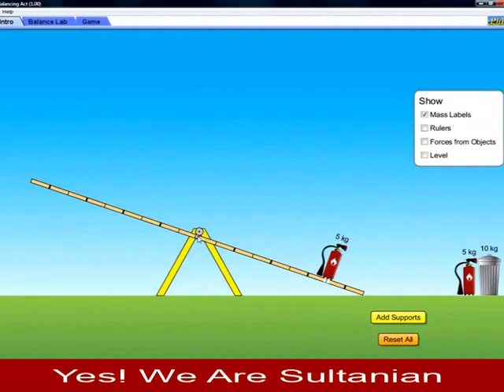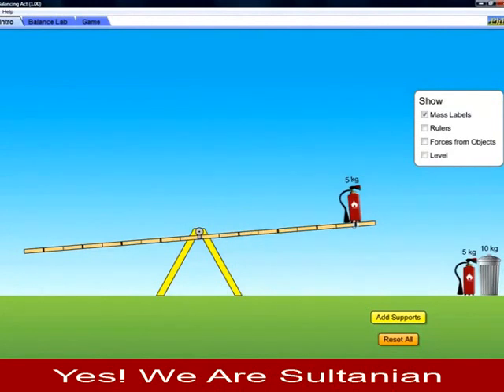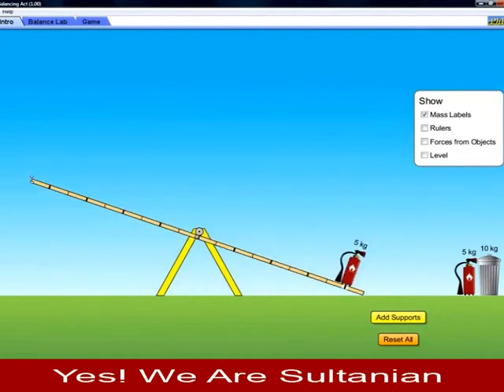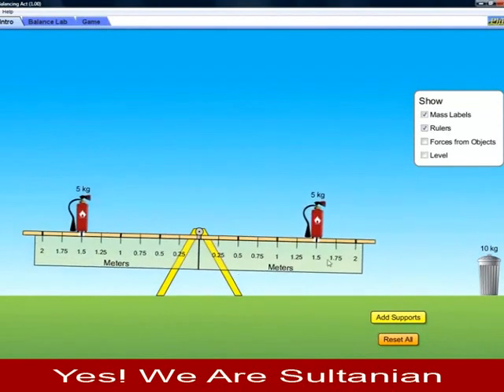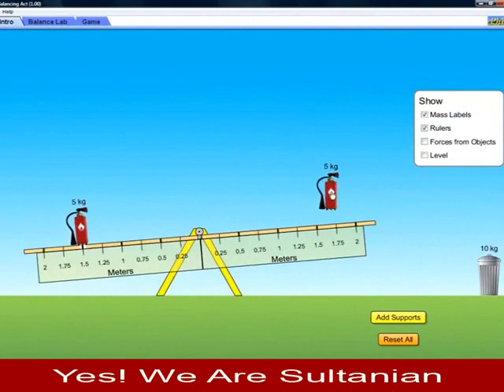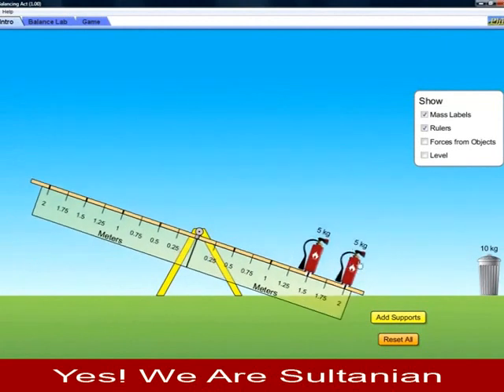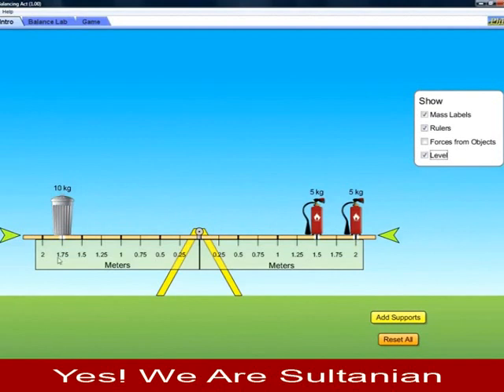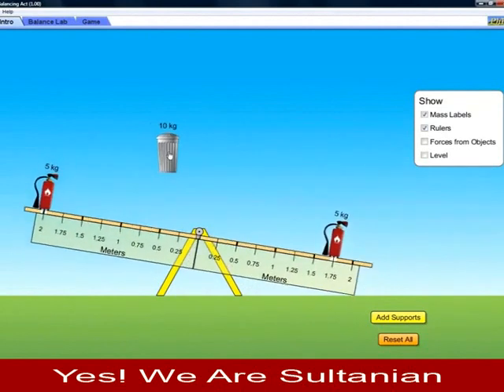4 5 Principle of Moments